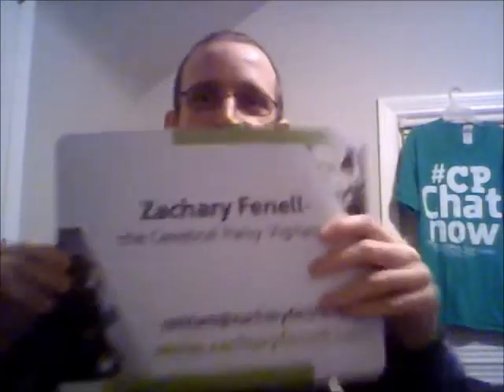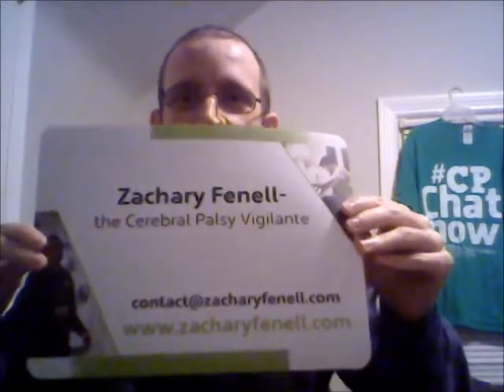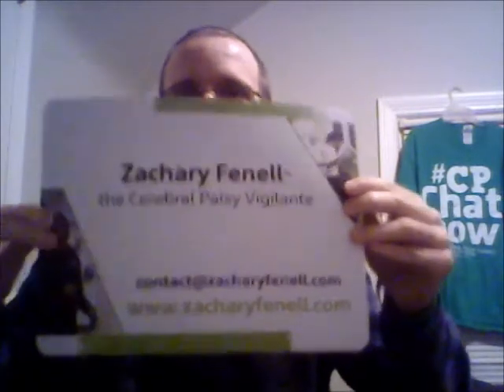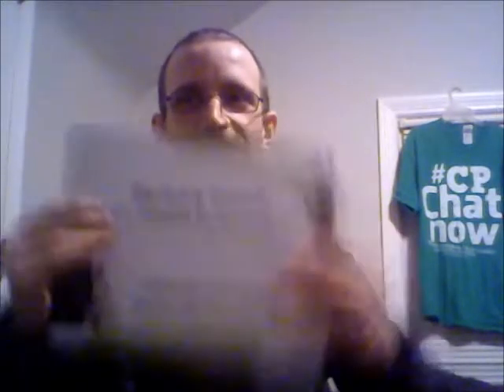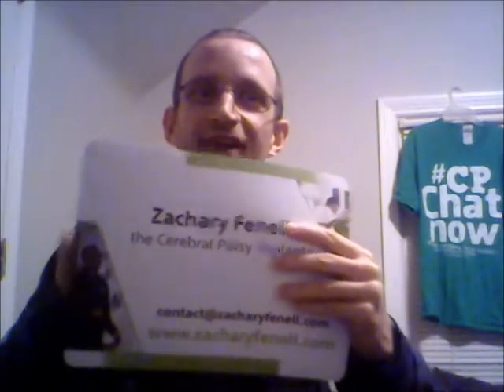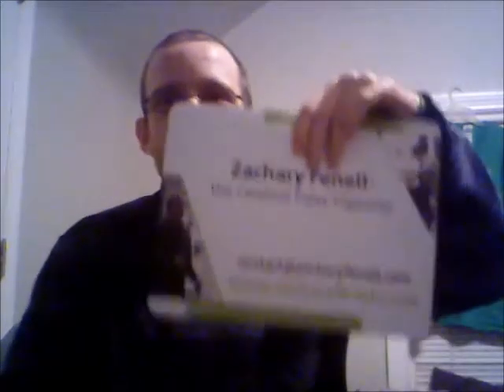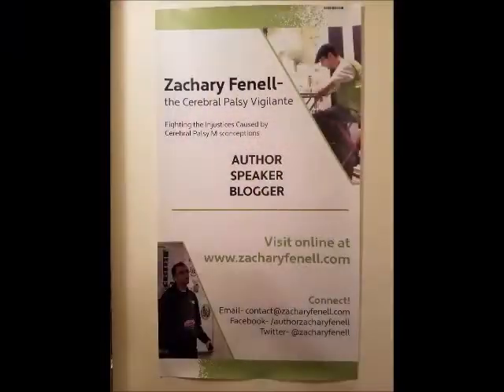December 2017 Vistaprint Promobox Unboxing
Author and entrepreneur, the Cerebral Palsy Vigilante Zachary Fenell unboxes his December 2017 Vistaprint promobox. Vistaprint offers promobox as a monthly subscription service. Every month subscribers receive marketing materials customized to his or her own business. If you think your business could benefit from Vistaprint promobox, For more about Zachary and what he does, go to his